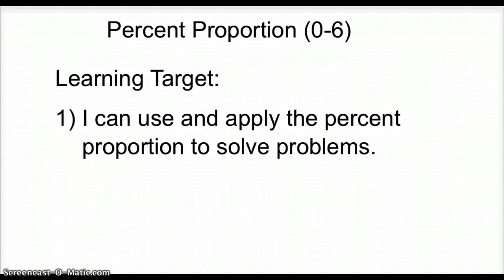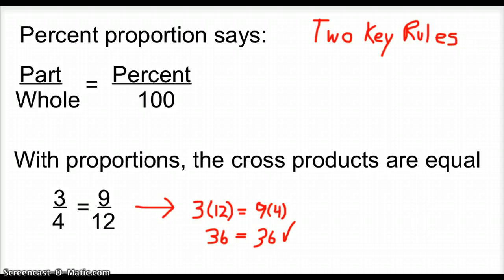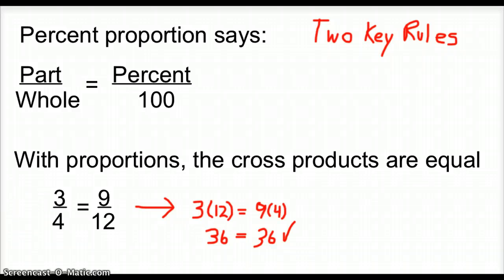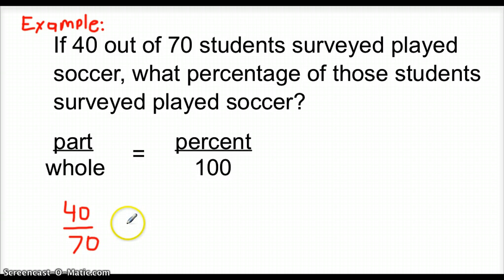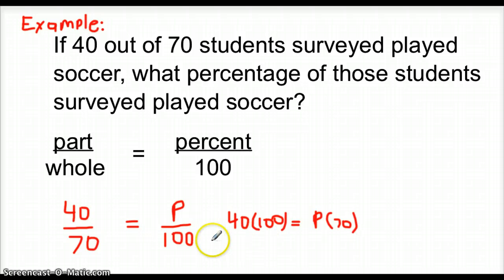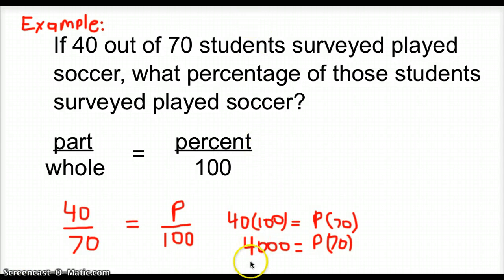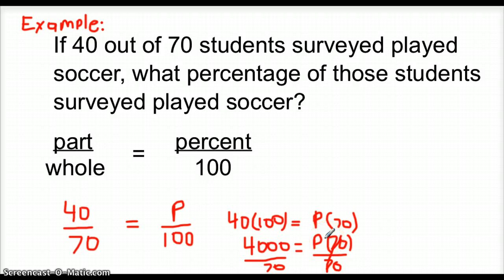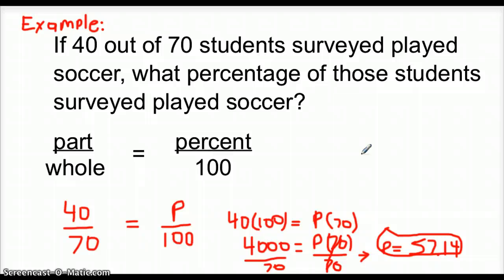Percent Proportion (0-6)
Video Lesson on percent proportion